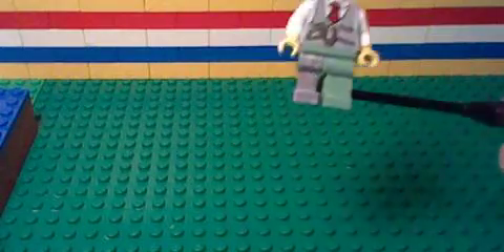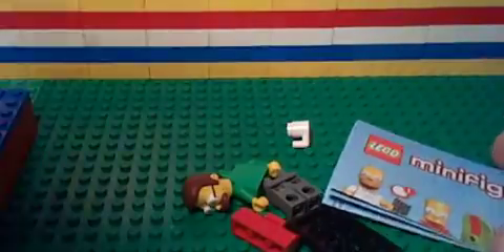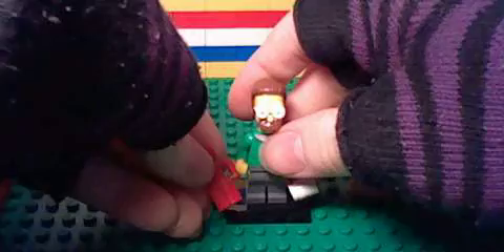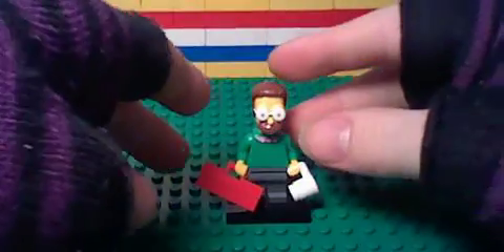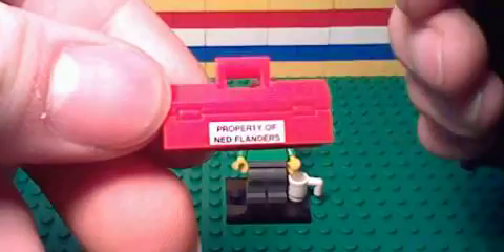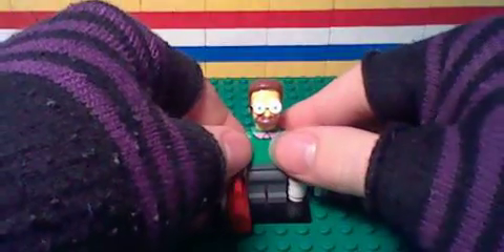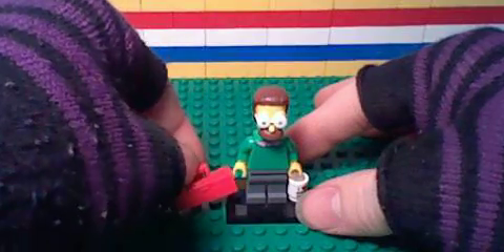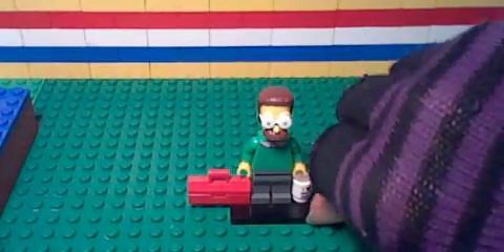Lego® Simpsons Collectable Minifigure Review: Ned Flanders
My first LEGO product review!